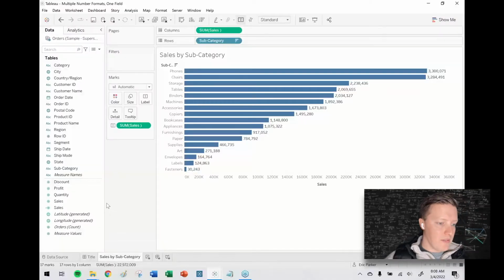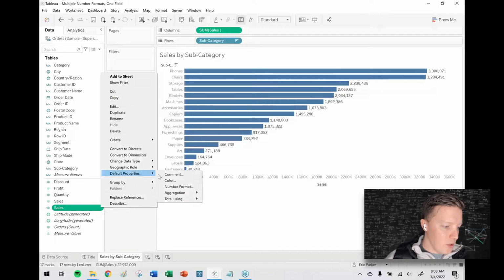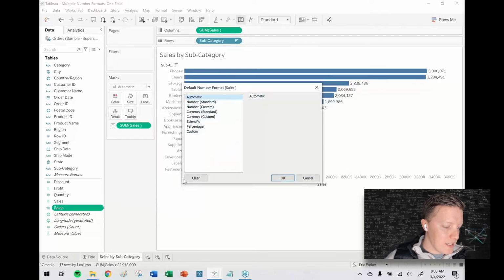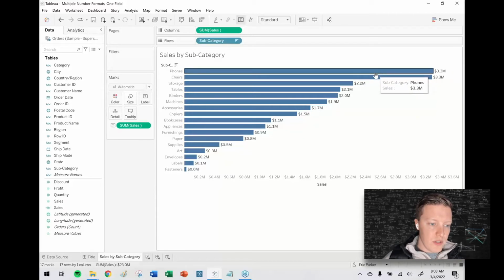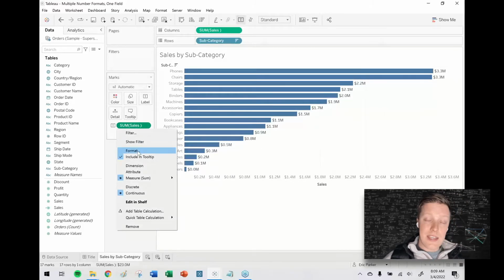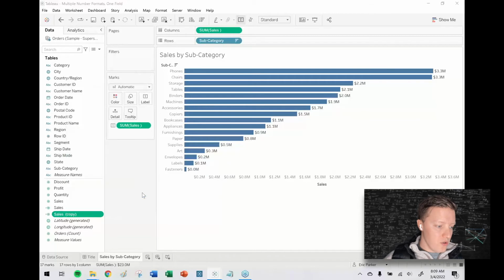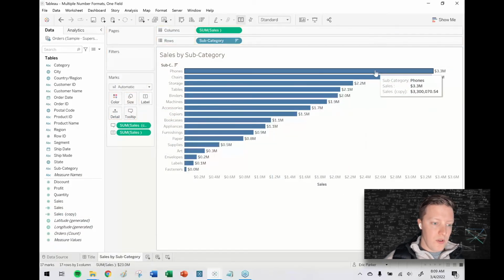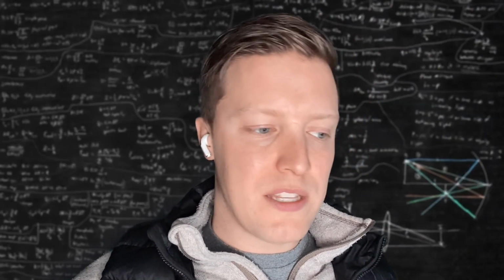How to Create Multiple Number Formats for One Field in Tableau (Quick Tip)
About:
Hi! I'm Eric with OneNumber. Thanks for checking out our channel. We appreciate the support! We love to help people with their Tableau problems.

Description:
Tableau Desktop restricts you to setting a single number format for each measure in a worksheet. This is restrictive when you want one number format to display on the label or axis, and a more detailed number to display in the tooltip. Check out this video for a quick solution which allows you to display multiple number formats for a single field.